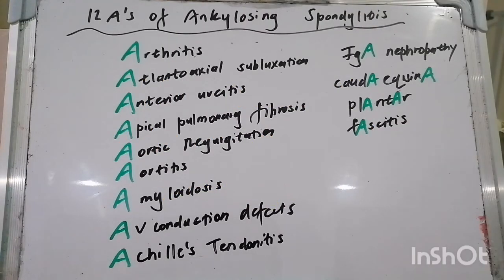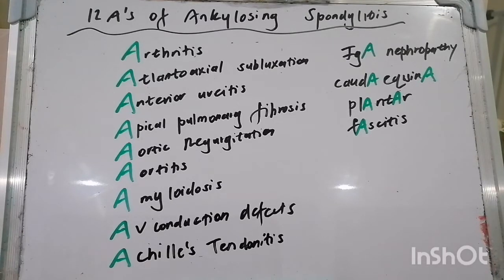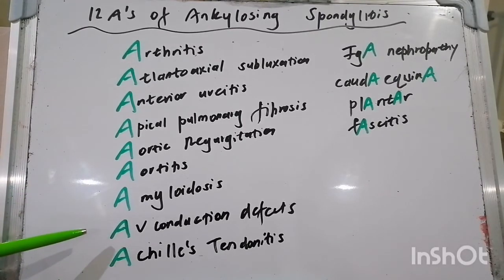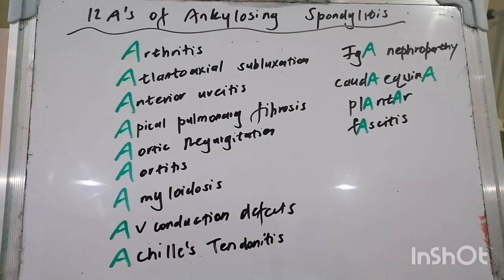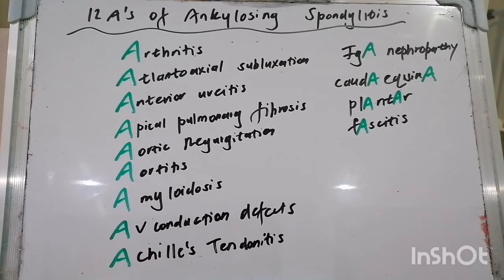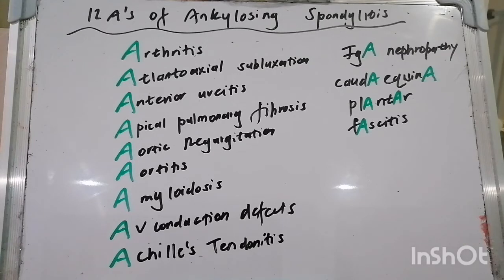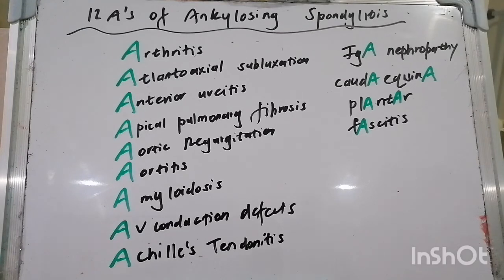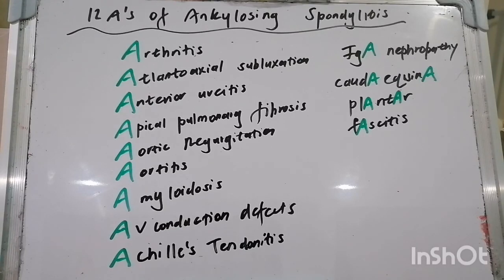Mnemonic 93 : 12 As of Ankylosing Spondylitis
Hi everyone! I bring warm greetings in the precious name of Jesus!

Thanks for joining me in this video, where we take a look at clinical features of ankylosing spondylitis in a helpful mnemonic

I trust you find this content helpful